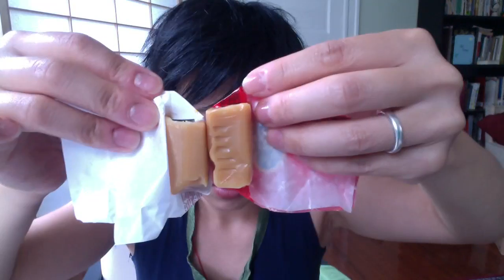Emmy Eats Russia -- tasting Russian sweets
Sampling a selection viewer send Russian chocolates and sweets on this episode of Emmy Eats Russia on Emmymade in Japan.

If you're reading this, you're like a fine wine. Comment "bottoms up" below.  :)